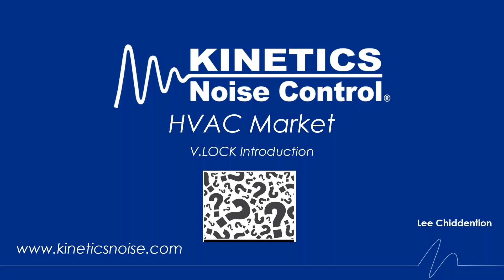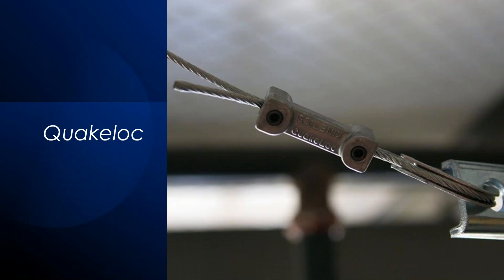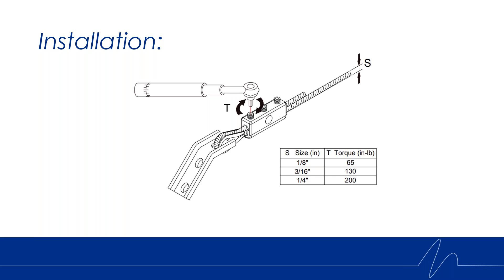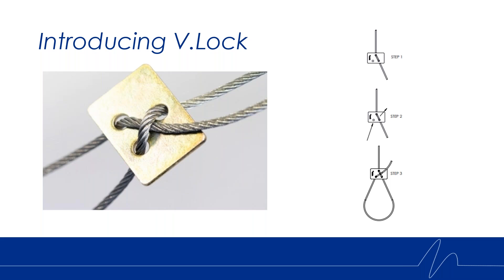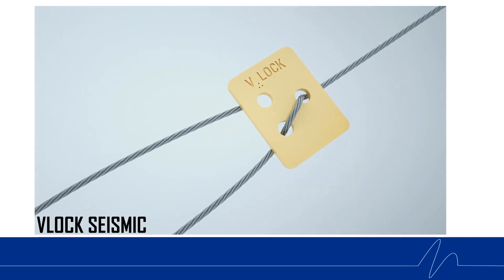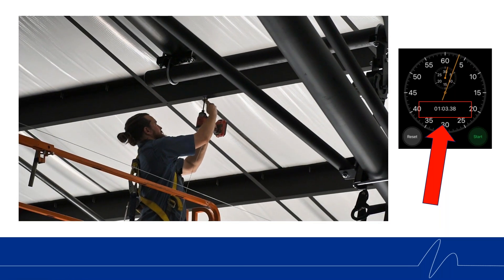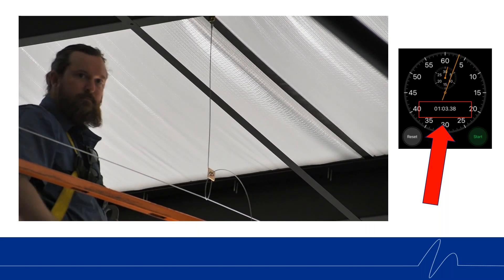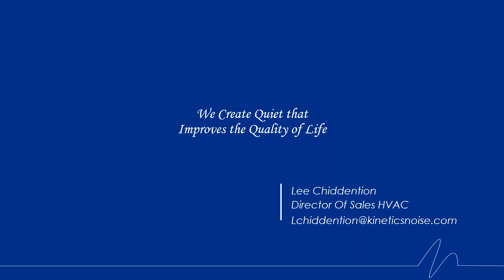V.LOCK Seismic Cable Restraint Introduction Webinar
Join Lee Chiddention, Kinetics Director of Sales for the HVAC Market, as he discusses an exciting new introduction to the HVAC line of products: V.LOCK Seismic Cable Restraint Kit! V.LOCK seismic rated suspension kits make suspending services faster, easier, and more cost-effective.